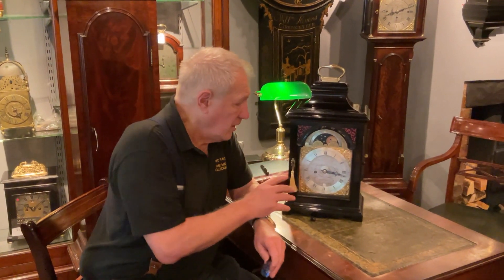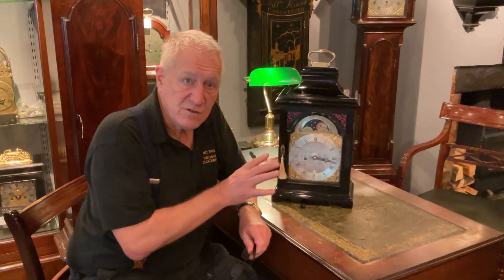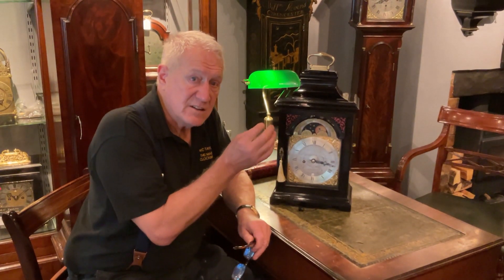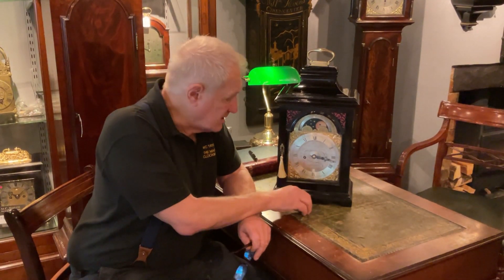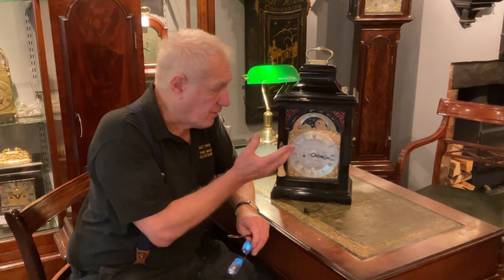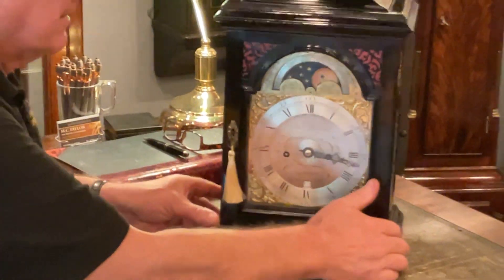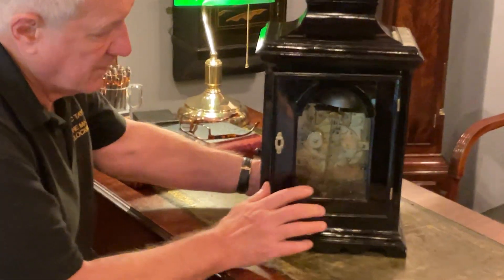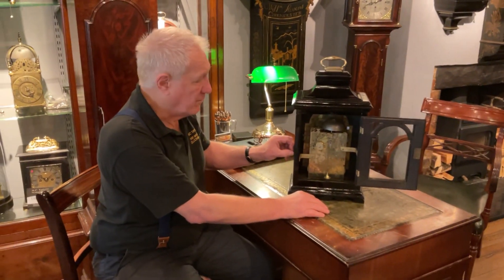Table or Bracket Clock Circa 1785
By Thomas Langford of London.  Rare having moon phase and alarm.  Strikes the hour and one at the half hour.  Verge escapement, detached pendulum and pull repeat.